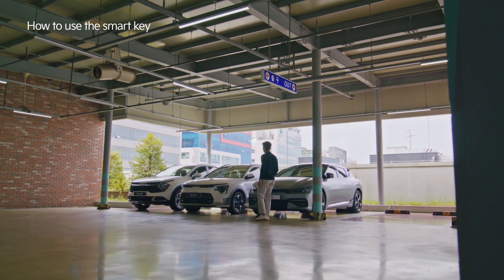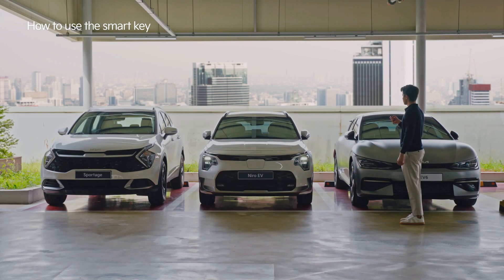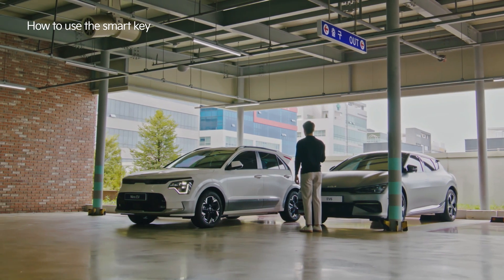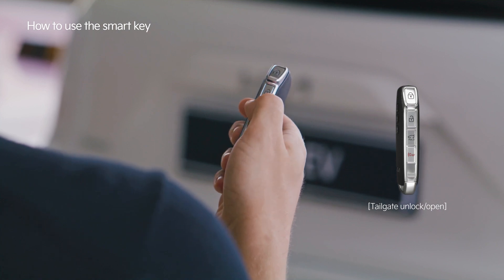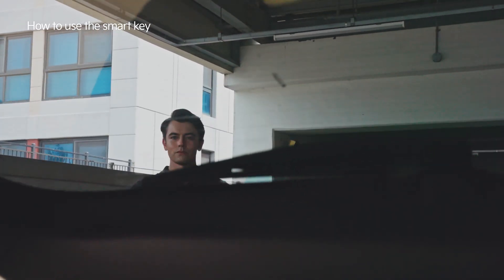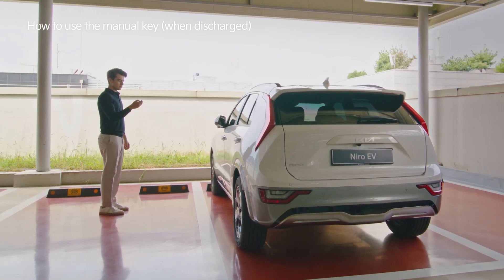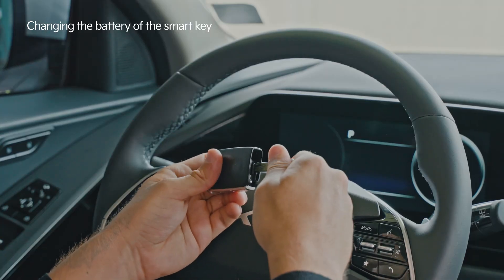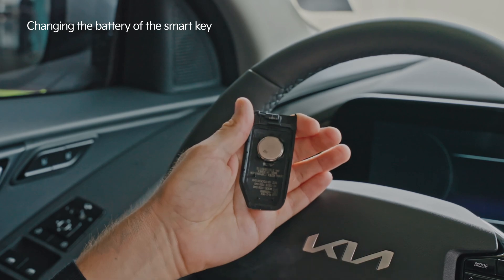How to use the smart key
A smart key is a must-have easy and convenient accessory.
Learn all about it’s great features and even how to replace the battery when needed.